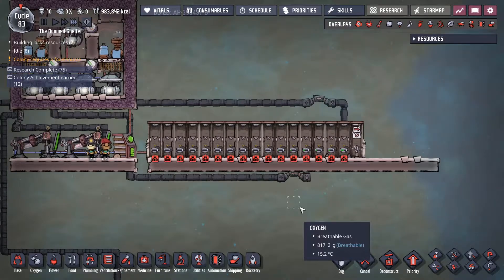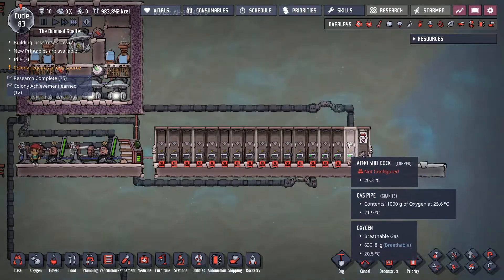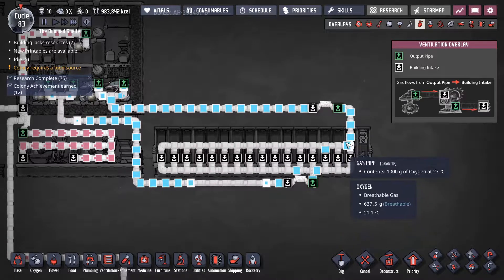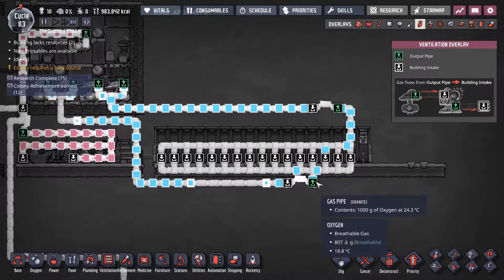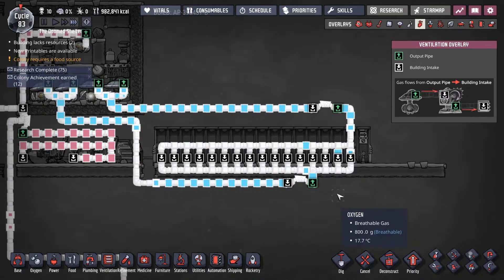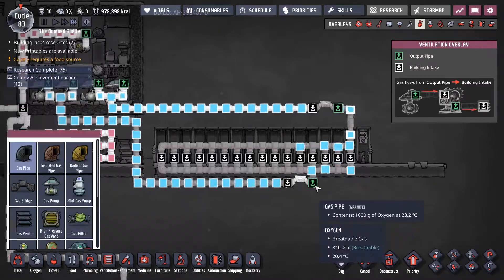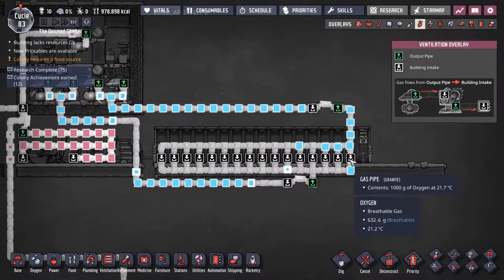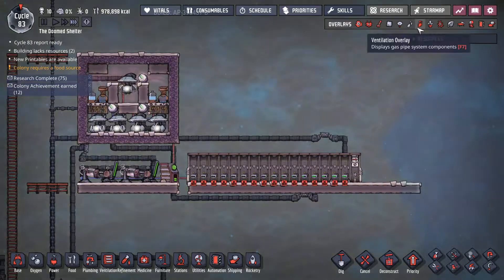Oxygen Not Included supplying atmo suit docks with oxygen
A tutorial on how to prioritize atmo suit docks with oxygen supply in oxygen not included.